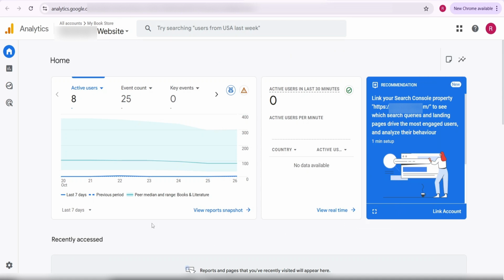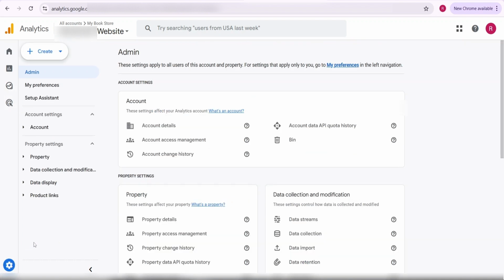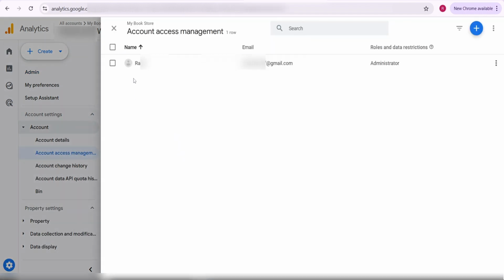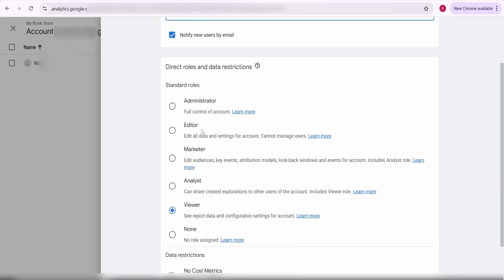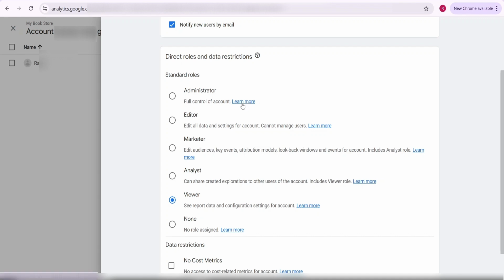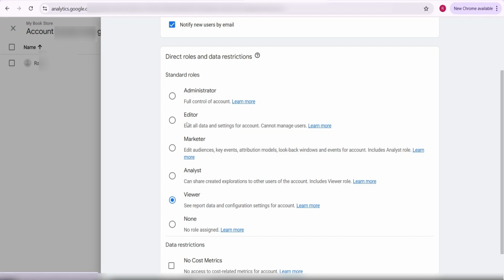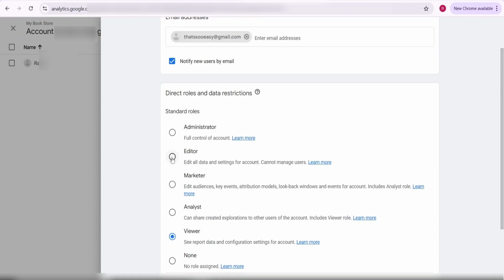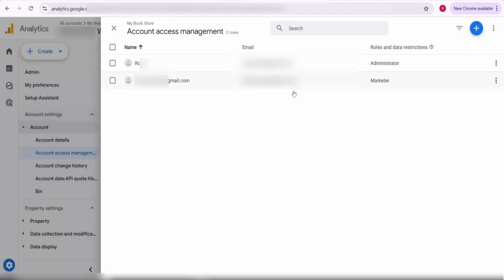How to Add Users in Google Analytics 4 (GA4) | Manage Access & Permissions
In this quick tutorial, I show you how to add a user in Google Analytics 4 (GA4) dashboard step by step.

This is important when you want to give access to:

• SEO experts
• Freelancers
• Marketing agencies
• Team members

Without sharing your main Google account.

What You Will Learn:

• How to Add a User in GA4
• Open Google Analytics 4 dashboard
• Go to Admin settings
• Click on “Account Access Management”
• Add new user email

GA4 User Roles Explained:

You can assign different permissions like:

• Viewer → Can only see reports
• Editor → Can make changes
• Analyst → Can analyze data
• Admin → Full control of account

Why This Is Important:

• Keeps your account secure
• Lets teams work together
• Avoids sharing password
• Gives controlled access

• Beginners in Google Analytics
• Website owners
• SEO freelancers
• Digital marketers

About This Channel – That’s Soo Easy

On this channel, I explain:

• SEO tools
• WordPress tutorials
• Shopify Tutorials
• Digital skills to make your work easy

Everything in easy English for beginners.